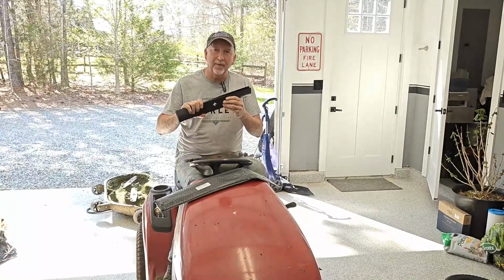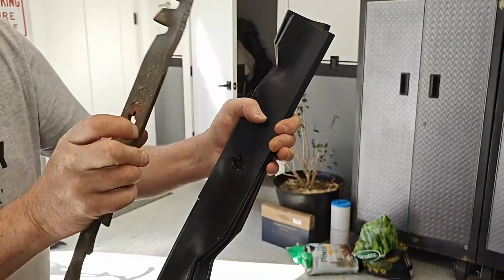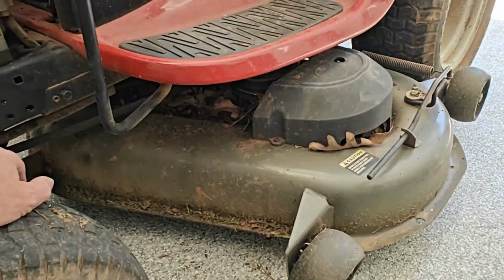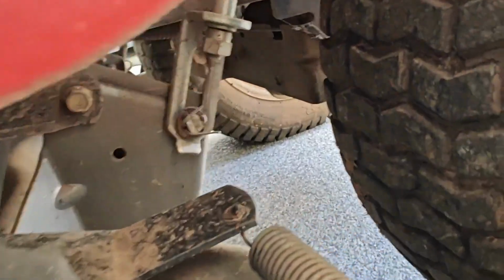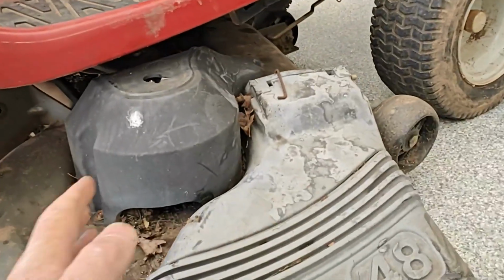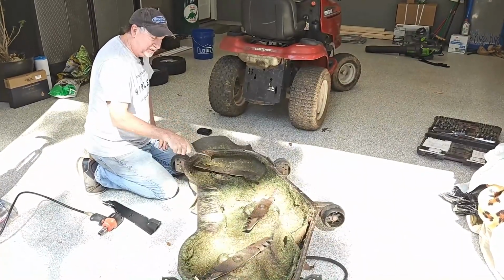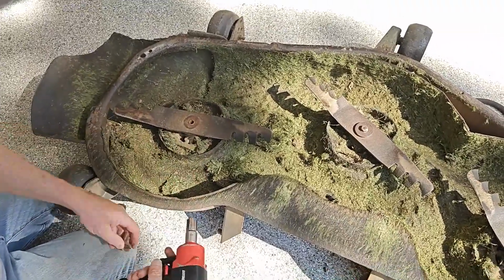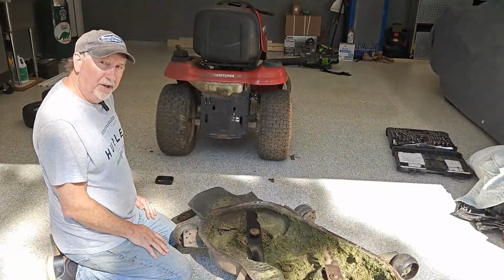Installation und ehrliche Überprüfung der Budrash Mähmesser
👉 Amazon De